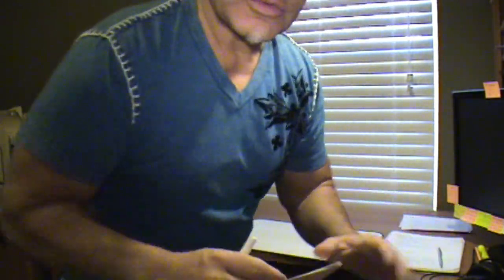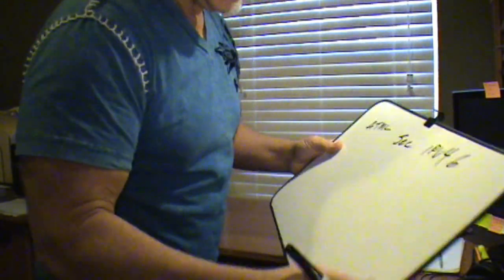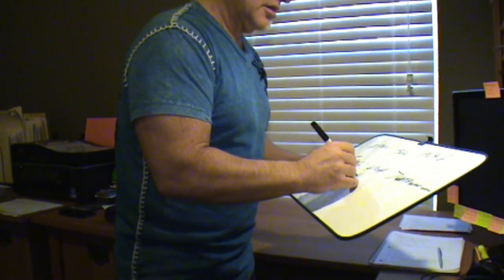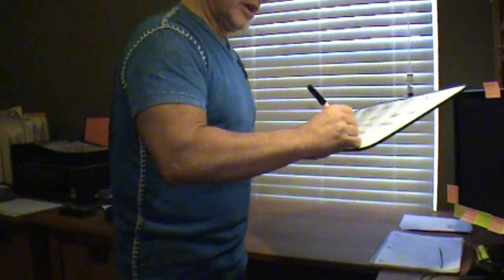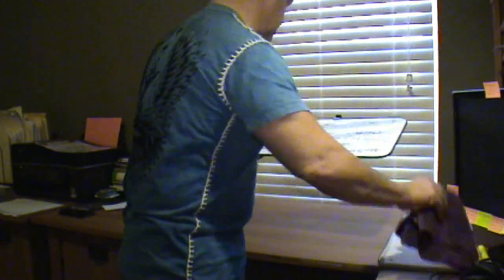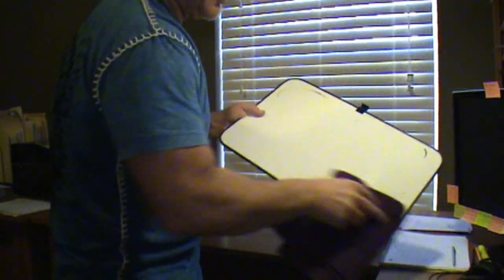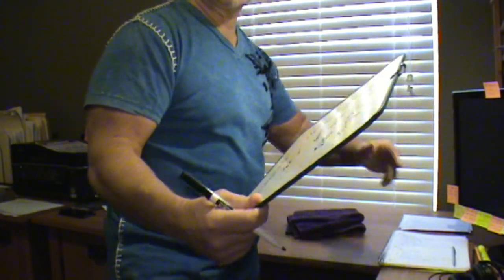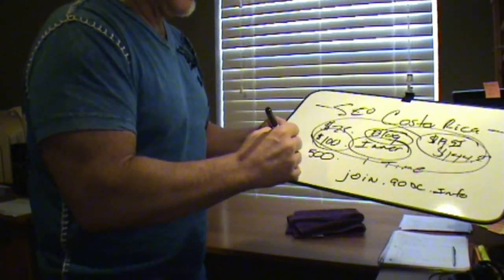Sharing These Black Hat SEO Techniques Could Get me Banned From Ten Ten and Empower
Take the online 90 day residual Money Making Challenge Join me in Tne Ten Formual and learn these secrets!

I would love to connect with you and find out more about you and what you are going through. What are your challenges in making money on or off line.

-Devin Hunter